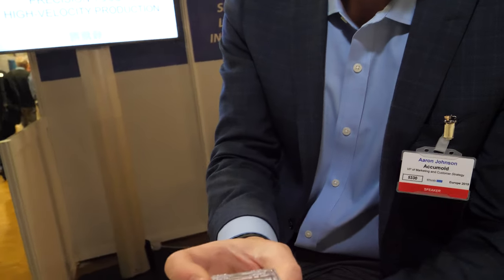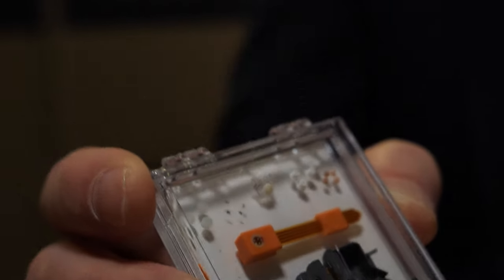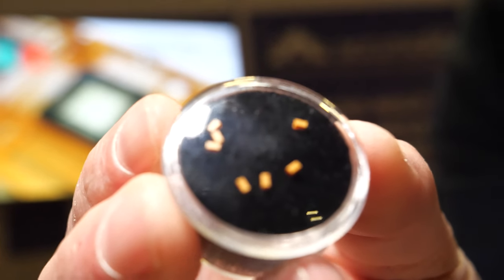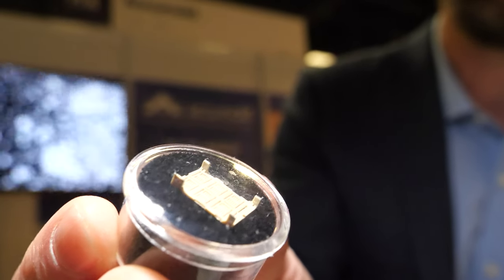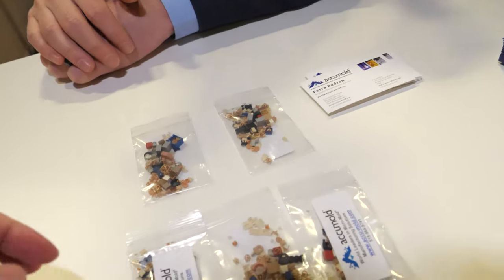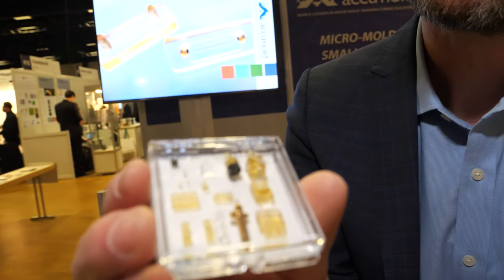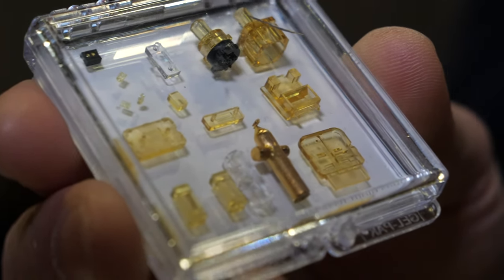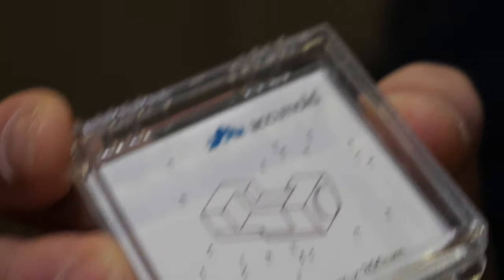Accumold micro moulding leader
Accumold micro molding specializes in producing extraordinarily small plastic parts that require extreme precision since 1985. The micro molded parts manufactured are commonly measured in microns. they also produce small-size parts with micro features, mold in and around existing components, and create components using intricate lead frames or inserts. Micro molding is a highly specialized manufacturing process that produces extremely small, high-precision thermoplastic parts and components with micron tolerances. Maybe the devices in the new world of the future will be miniaturized, so the micro-devices are becoming more and more important.Now, application solution of accumold are not limited to Lead Frame / Insert, Small or micro Mold Parts,also Micro Electronics Molding, Medical Micro Molding and Micro Optic.